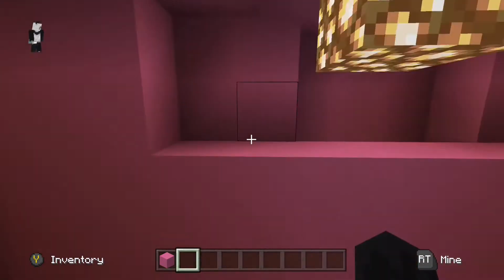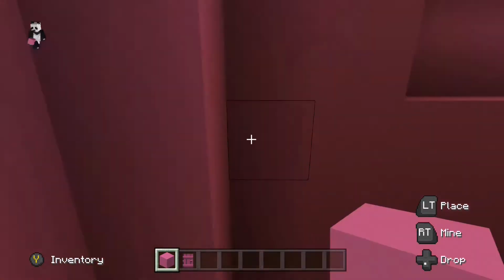Minecraft Candy Land - Decorating Giant Cake House - Part #2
Hello again to my Minecraft Candy Land! In this episode we will be decorating the giant cake house, which we have built in the last video (link below). Make sure watch the whole video series to be able to see the whole house and Candy Land when it's finished.

You can find more super cool Minecraft videos under my profile!